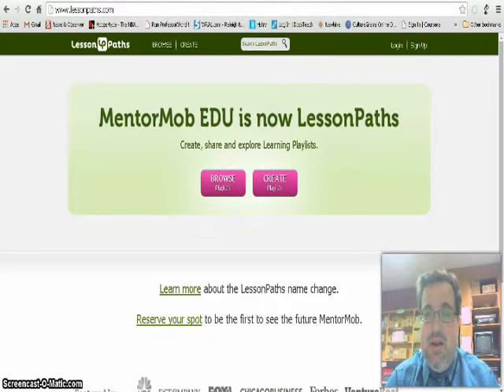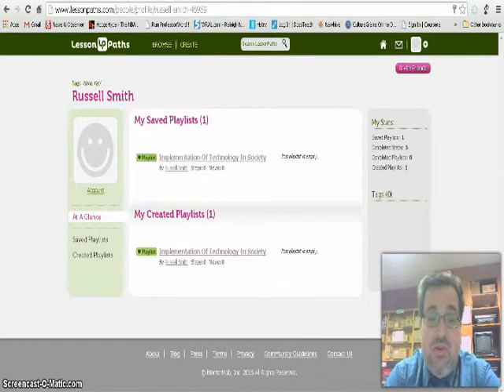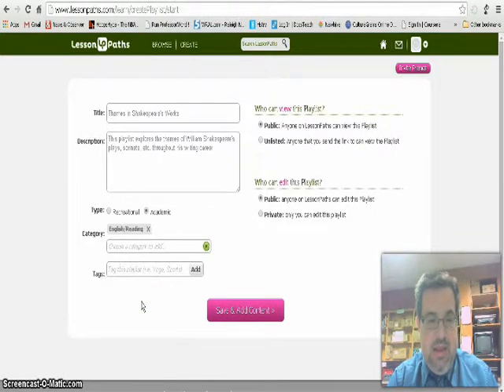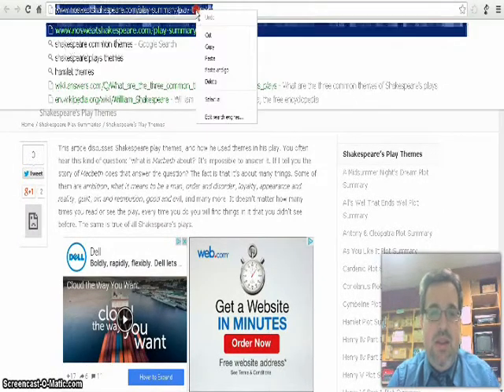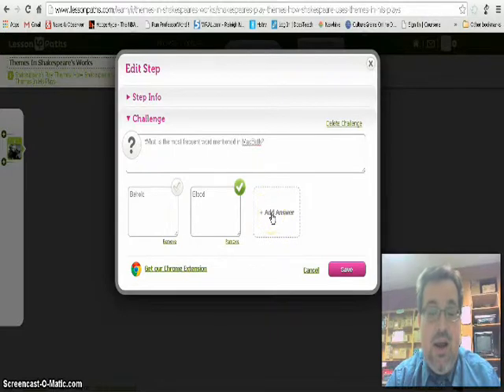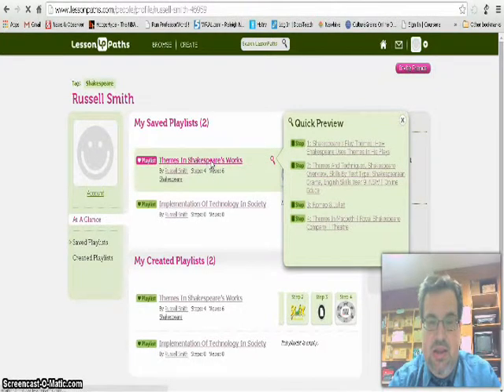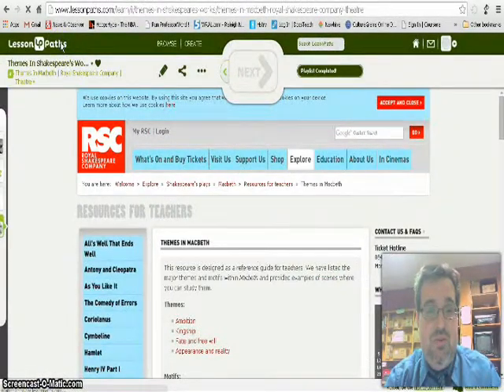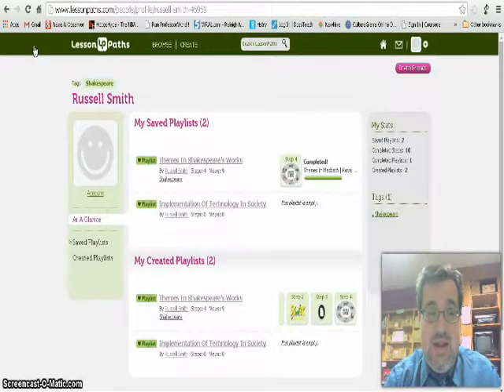Tech Tidbits: LessonPaths